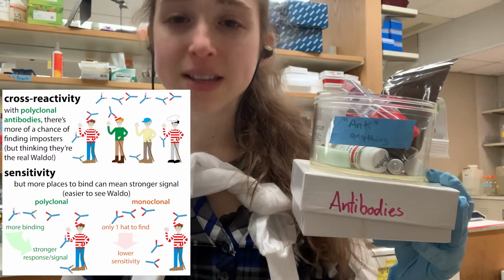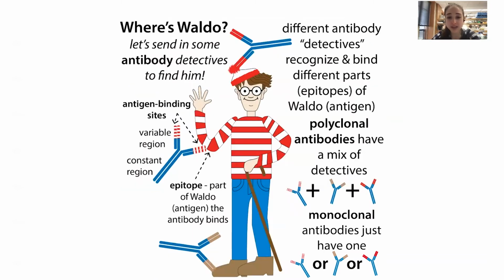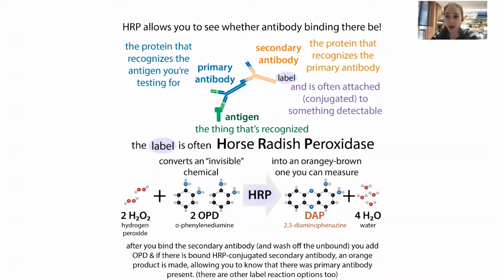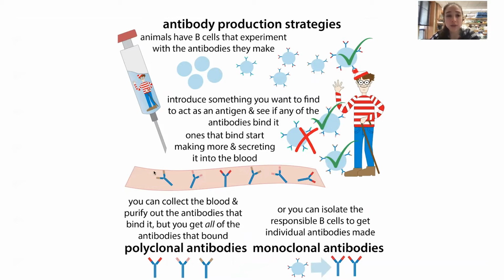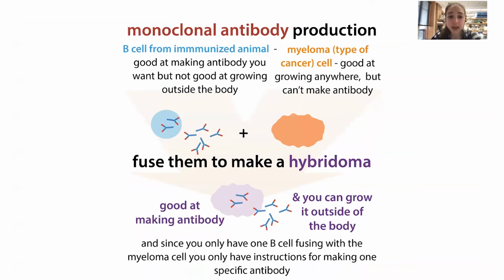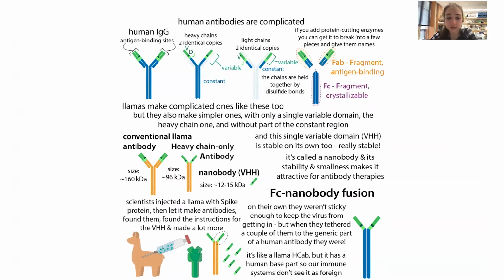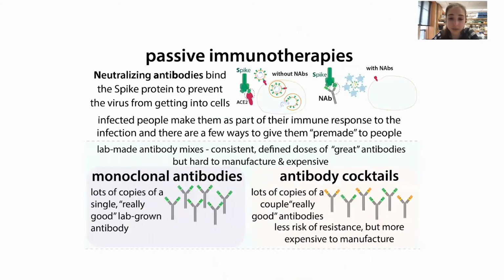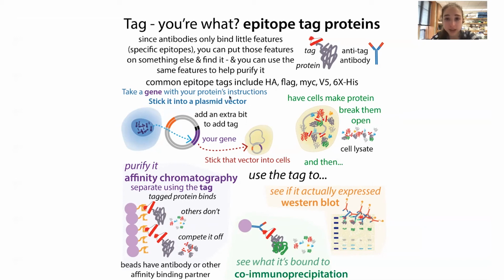Lab antibody considerations - monoclonal vs polyclonal, production, usages, epitope tags, etc.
Since antibodies can recognize specific things they’re great for detecting those things - but getting them can be a challenge… I tend to anthropomorphize things, but when I say “recognize” it’s not that the antibody can go - “oh hey that’s Waldo!” - all it means is that the antibody binds it - It’s not like a fingerprint, where it’s recognizing something totally unique, just something that happens to have certain qualities that happen to complement its own certain qualities - it’s not looking for a soulmate, just something that meets its minimal standards.

As a result, you can get cross-reactivity → antibodies that “recognize” more than one thing if they “look” similar → a promiscuous antibody that’ll bind Waldo OR Joe

A mix of antibodies that recognize the same antigen, but different parts (epitopes) of that antigen is called polyclonal - they’re derived from cell lineages (clonal) made from many (poly) different parent B cells, whereas monoclonal is where all the antibodies recognize the same epitope because they come from a single (mono) parent B cell

In the body, it can be good to have a mix of antibodies that recognize something because you can then get multiple antibodies binding to different parts of it, giving you a stronger response. And, in the lab, polyclonal antibodies can give you a stronger signal, which is good if you have a small amount of protein. But, the more different antibodies are in a mixture, the more chances for cross-reactivity.

Polyclonal antibodies are easier to produce and therefore cheaper to buy - but you may pay the cost in cross-reactivity. Monoclonal antibodies are harder to produce & thus more expensive - but there’s less risk of cross-reactivity and you know you’re always getting the same product when you buy it.

Typically, antibodies are produced for lab use by injecting an animal with some protein or part of protein or whatever you want to detect. That thing goes to the animal’s spleen, where B cells that happened to have made an antibody that can bind it bind it, leading to those B cells being selected for.

The B cells start making more copies of themselves, some of which (memory B cells) continue to display the antibody sticking out from their membrane, while others (effector or plasma B cells) secrete the antibody into the serum.

Scientists can collect the secreted antibodies from the serum (the cell-less part of blood you get when you spin blood in a centrifuge to separate out the cells). What they initially collect contains antibodies against your antigen, but also antibodies against other things - what you want is only ~2-5% of the antibodies. So they have to purify them, which they can do by selecting only things that really do bind the antigen.

If you want a polyclonal antibody, you can stop here. But if you want a monoclonal antibody, there’s still more work to do - after purification, you have antibodies that recognize your antigen - BUT you have a MIX of antibodies that recognize different parts of the antigen (different epitopes)

If you want a single one, you need to go straight to the source. If you can isolate that B cell, you can be assured that all the antibody that comes from it and its progeny (clonal line) is the same antibody because they have the same edited menu.- a single cell won’t give you nearly enough. Problem is, these cells don’t like to grow outside of the body. So they need some help. So, the conventional method has been that scientists fuse them with cells that DO like to grow outside of the body - and inside of the body - cancer cells. They often use a type of cancer cell called myeloma cells

B cells from the spleen of the immunized animal (good at making antibody but bad at growing in a dish) + myeloma cells (can’t make antibody but good at growing in a dish) = hybridoma cells (good at making antibody AND growing)

Now you have an “endless” source of a specific antibody. The antibody can be produced in cell culture, or the hybridoma cells can be injected into the peritoneal cavity (abdomen outside of the organs) of a mouse or rat, where they’ll grow and secrete into the abdomen fluid (ascites) that can then be harvested & usually gives you more antibody than in a dish. So every time you order it you get the exact same thing → better reproducibility. But you’ll likely get lower signal because there’s only 1 place on each protein that can get bound.

This is how antibodies have been made (at least historically) for use in the lab. Nowadays you can take the DNA for making the antibody and sticking them into expression cells to churn out large amounts.

Polyclonal antibodies are usually produced from bigger animals like rabbits, donkeys, sheep, and goats, which have more serum that antibodies can be purified from. But you don’t have an “endless supply” and each batch will be different.